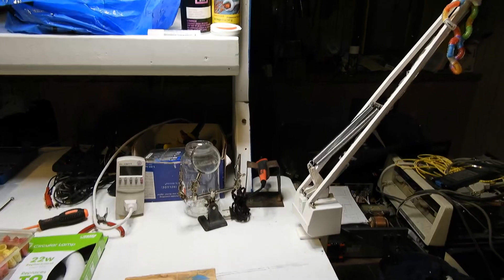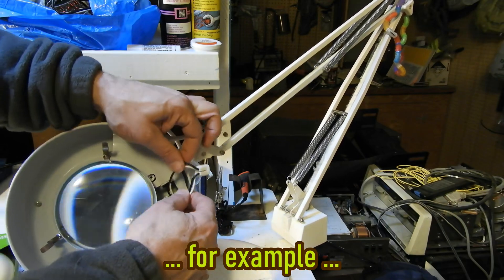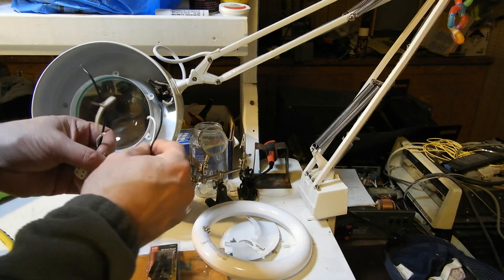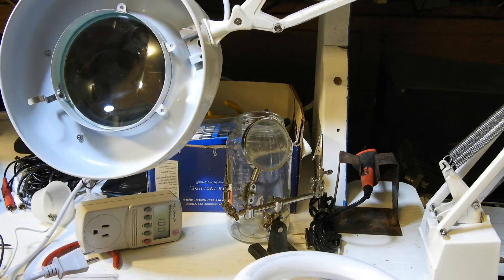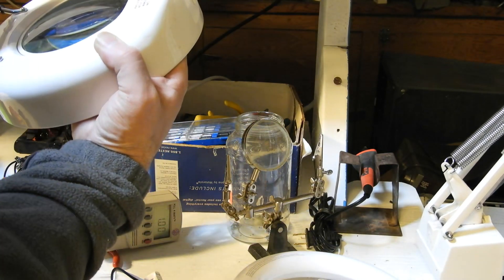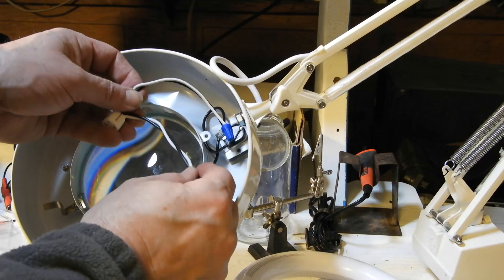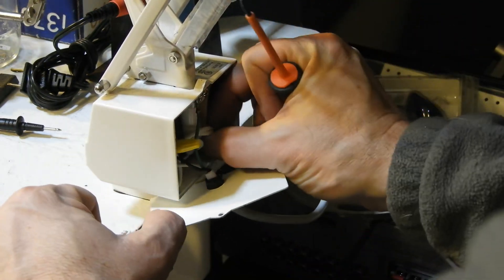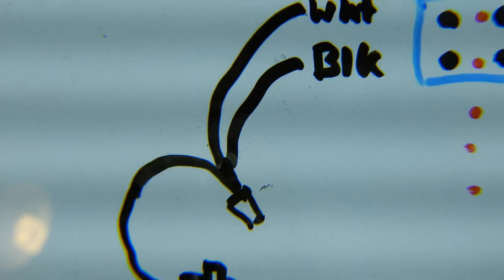Removing the ballast from a Fluorescent Lamp for LED Conversion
I remove the ballast and switch from a fluorescent lamp to convert it to LED. Actually, this one is already running an LED bulb that didn't require any modifications, but it makes the ballast run hot and doesn't save energy. I have already done two videos on Hill's Workbench when I converted my first lamp to run without a ballast, here I do a second lamp and soon there will be a supplemental video on Hill's Workbench as I deballast this second lamp, along with a look inside the fried switch from the first lamp.